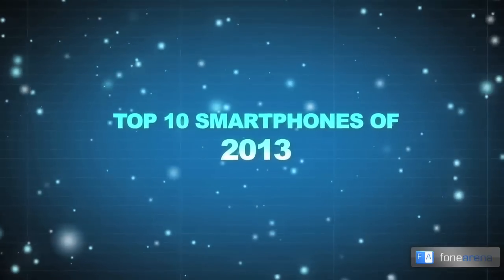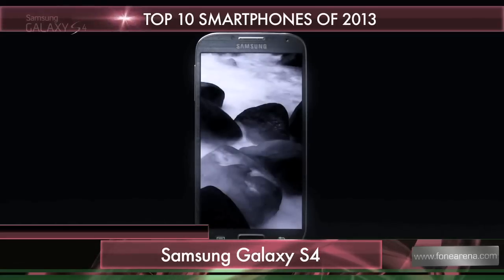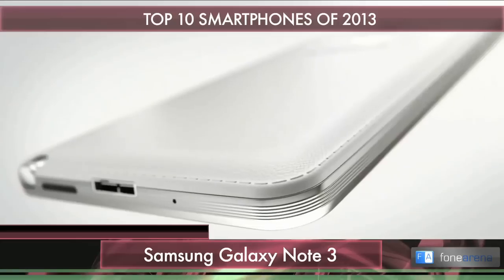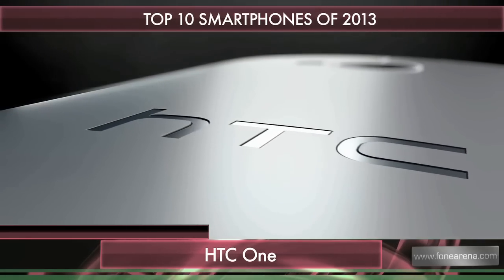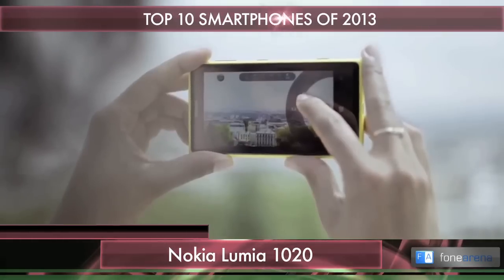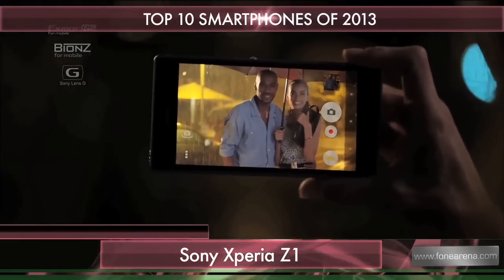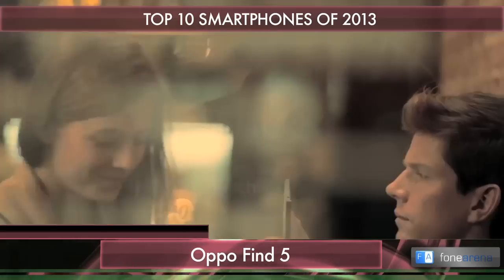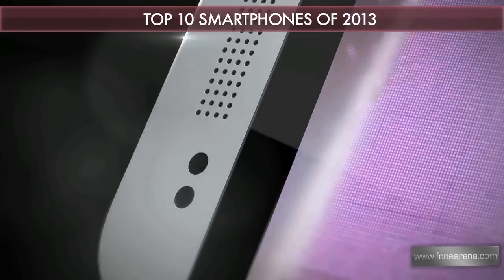Top 10 SmartPhones of 2013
Top 10 SmartPhones of 2013 by FoneArena
lists the top ten smartphones that was launched in 2013.